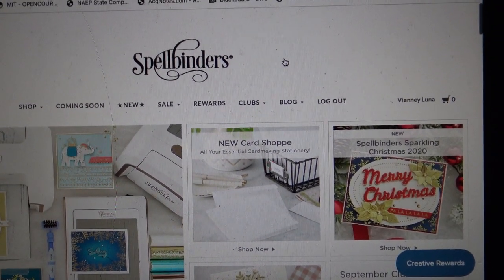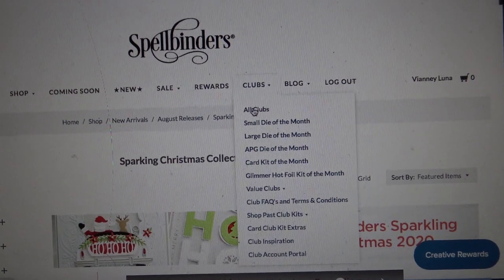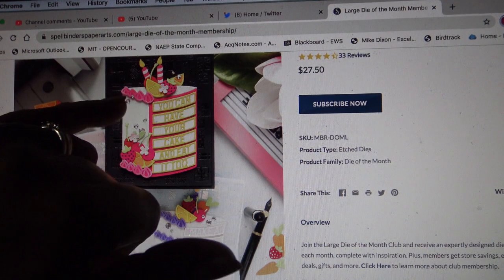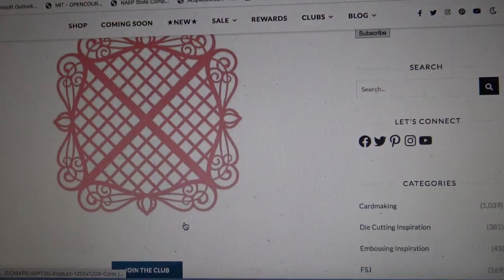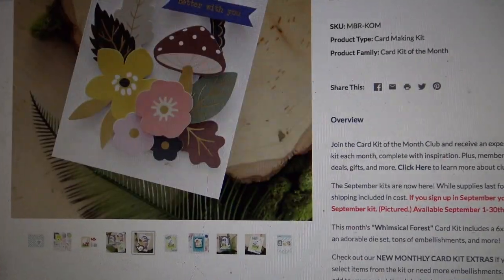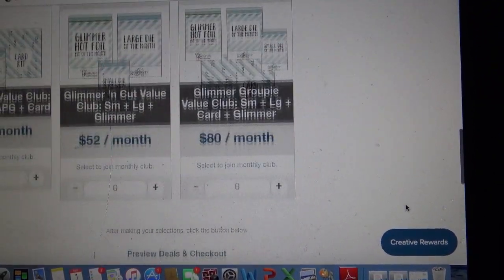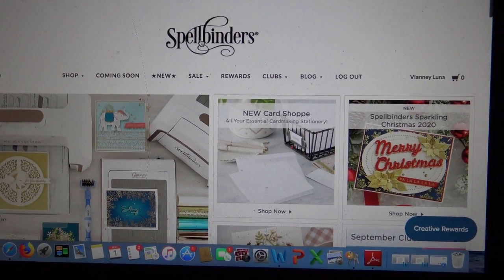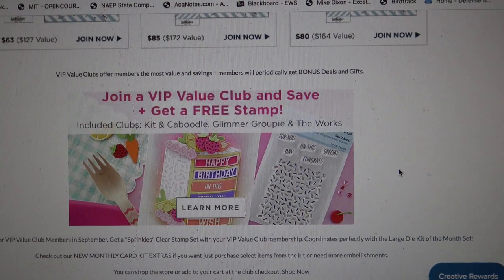Spellbinders September Club Kits, I Manage My Subscription & Free Stamp Set Promo with Value Club!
Product links:
Free "Sprinkle" stamp set with Value Club signups this month!

Mailing Address:
Vianney Luna
United States